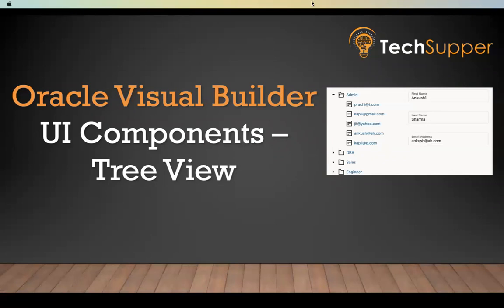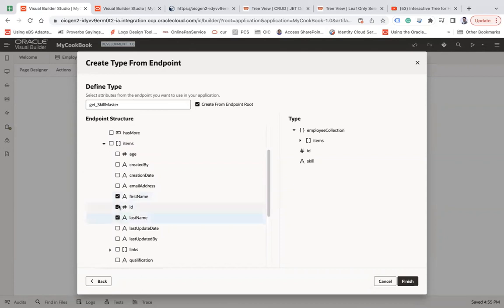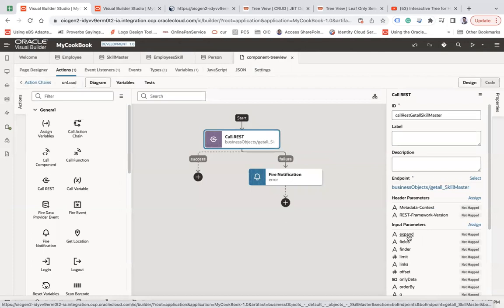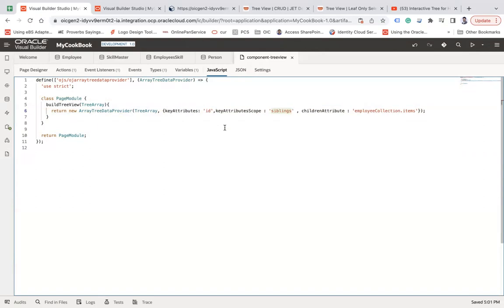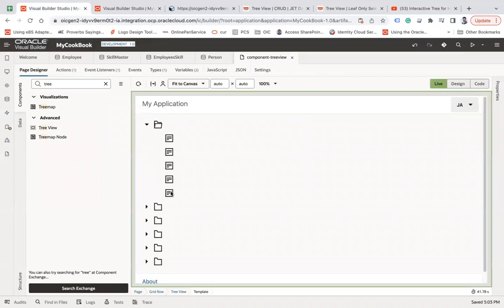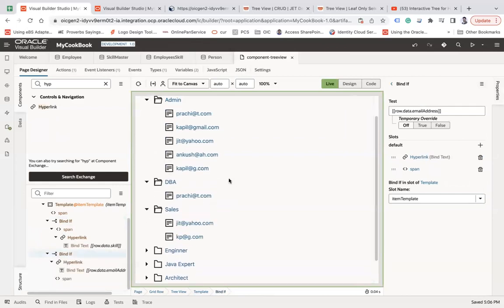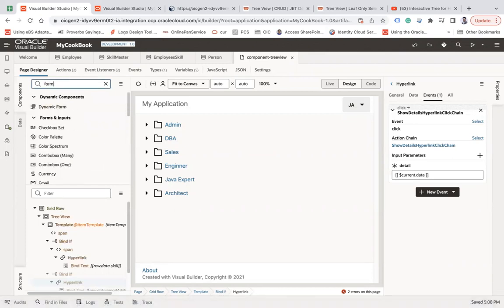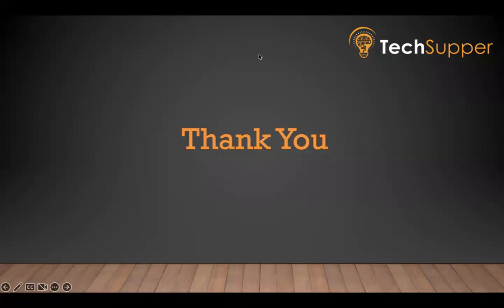How to create Tree view in Oracle Visual Builder | Oracle VBCS | OIC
How to create a Tree view in Oracle Visual Builder

In this video, I'll explain and demonstrate how to create a Tree View structure using the Tree View component.